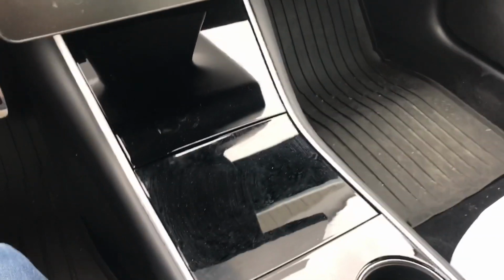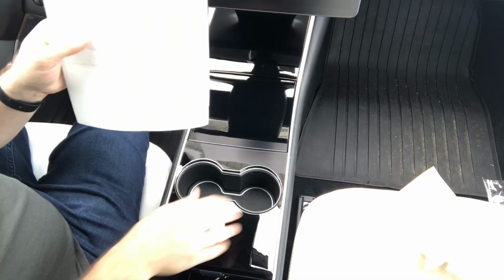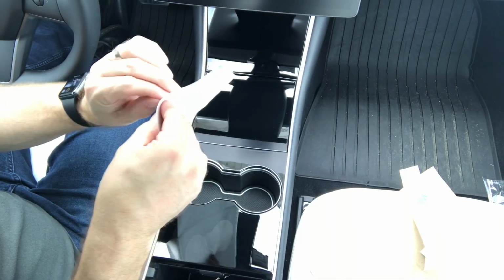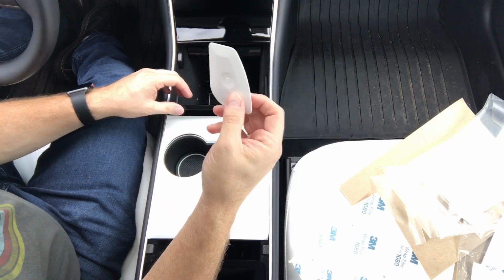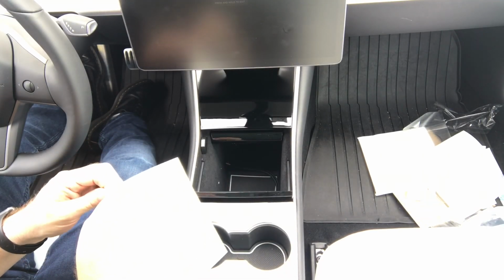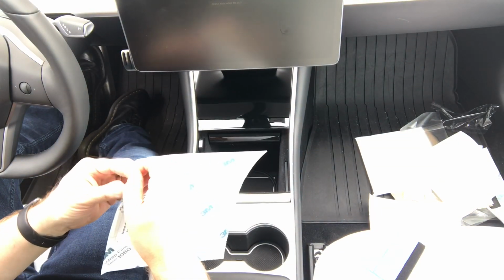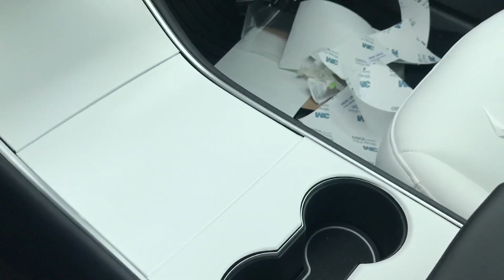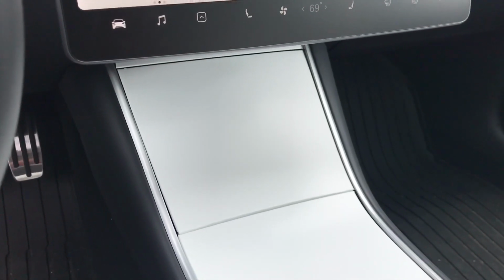Changing the color of my Tesla's center console! No more fingerprints!!!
We're finally color changing the center console to match the white dashboard!  This is a product install and review for a center console vinyl wrap from EV Armor.

EV Armor Center Console Wrap from Amazon

Car Wrapping Felt Squeegee from Amazon